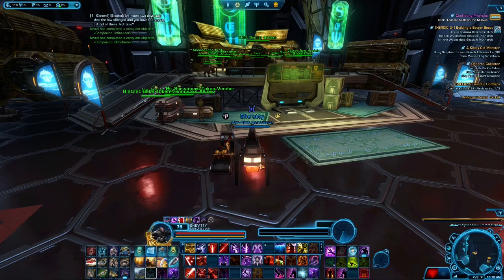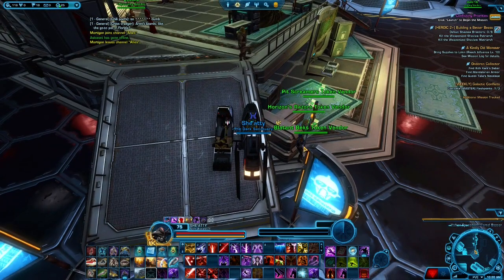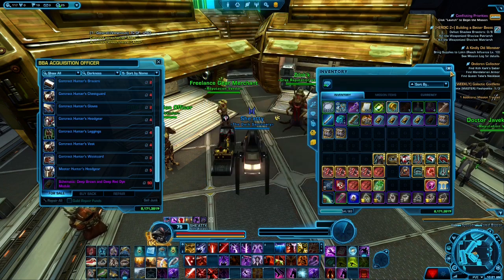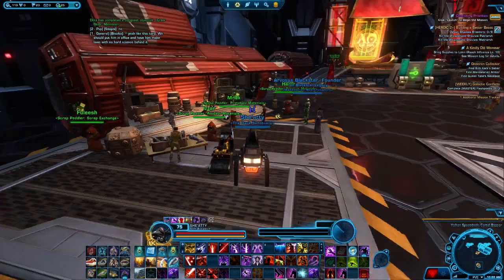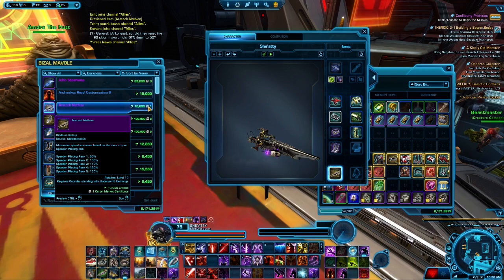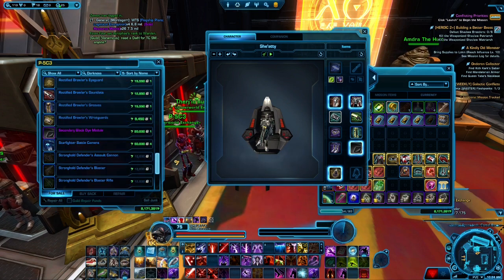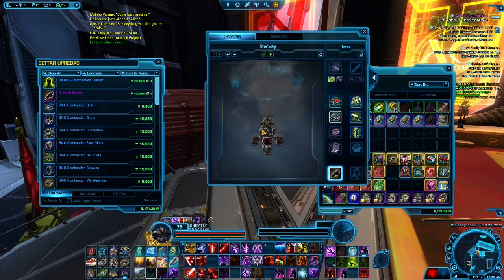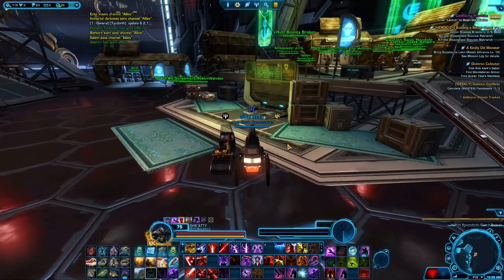SWTOR - Cartel Bazaar - Every vendor you need from Reputation to cartel market certificate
Exploring the Cartel Bazaar and the vendor items